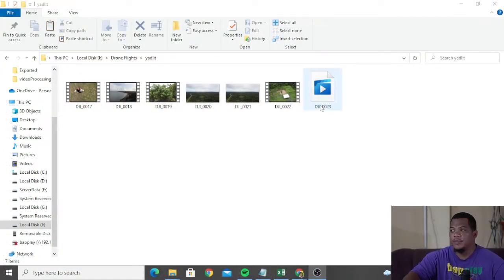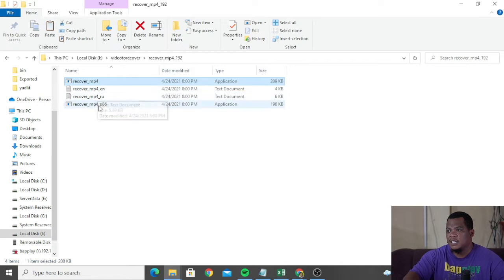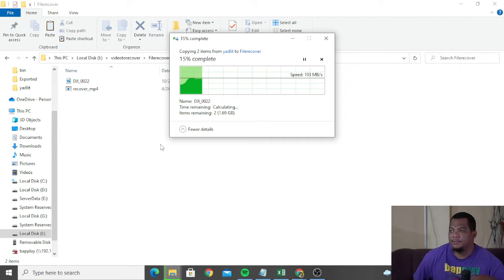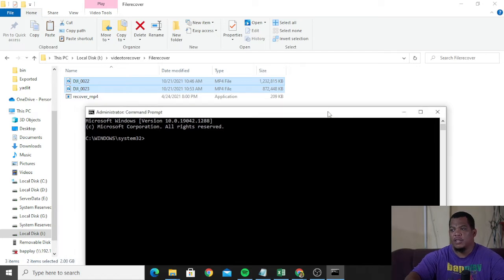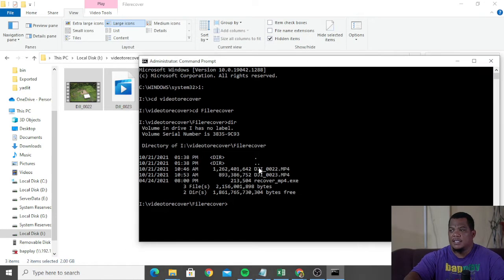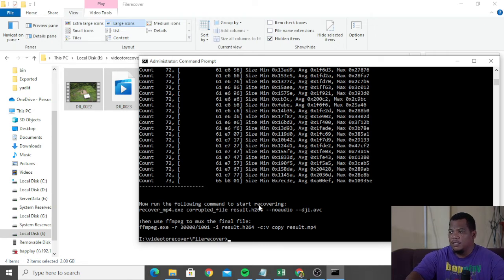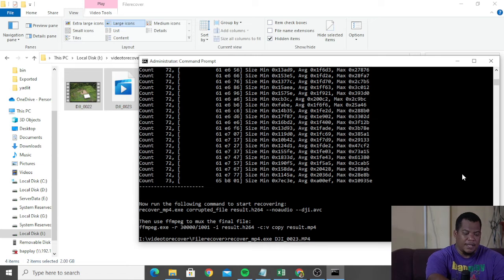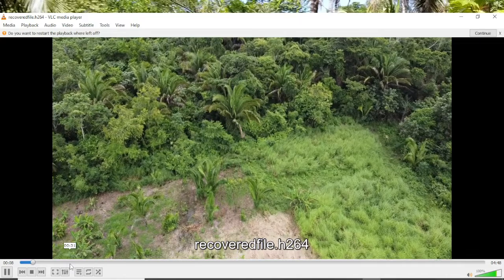Recover lost or Damaged mp4 files for FREE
Corrupted or broken MP4 videos might have occurred for you at some point as a creator, but not to worry there is a way to recover broken MP4 files.